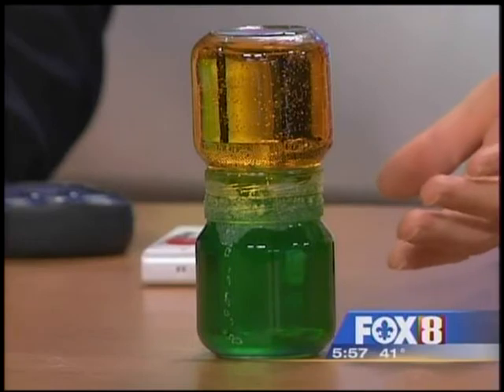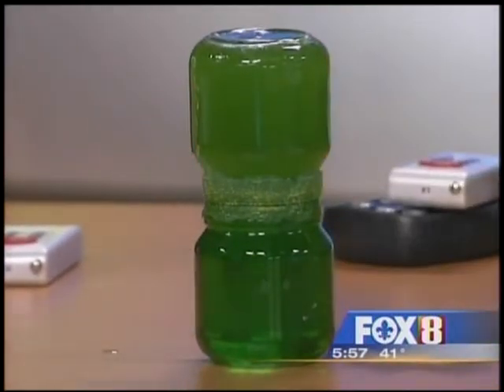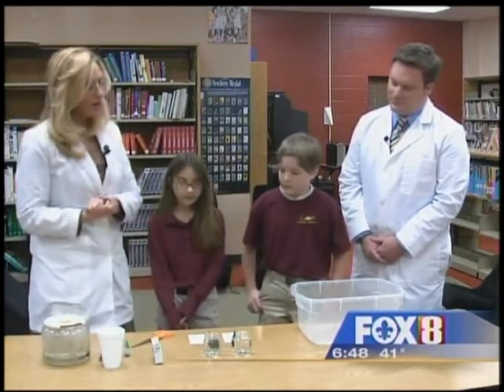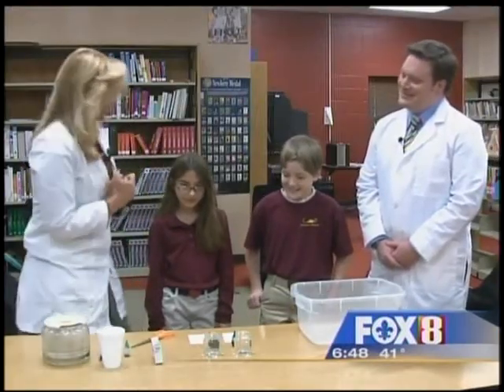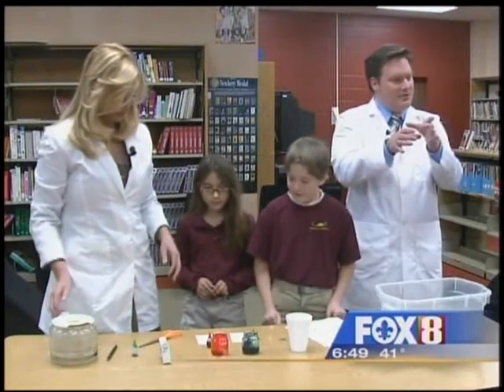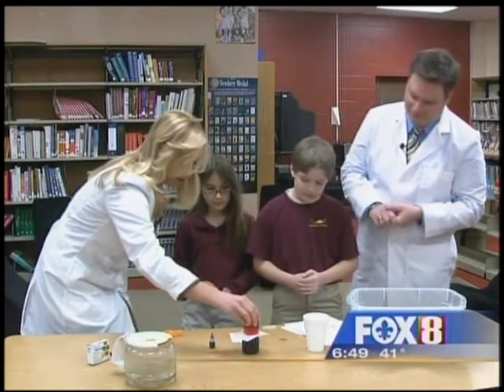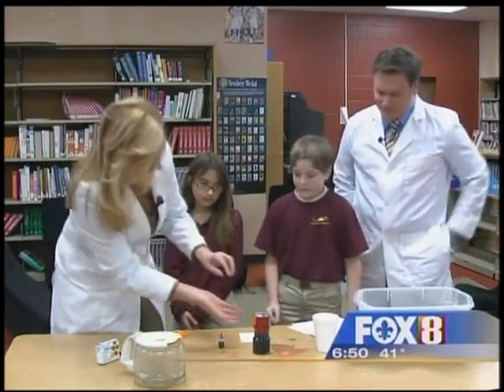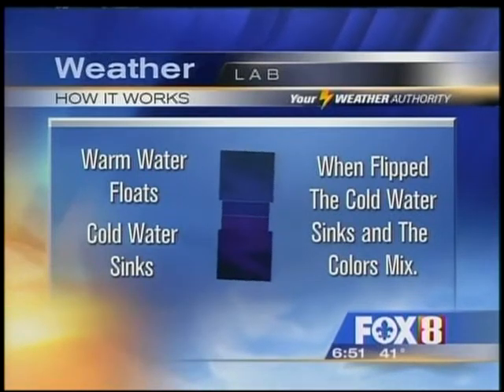Gillian TV show